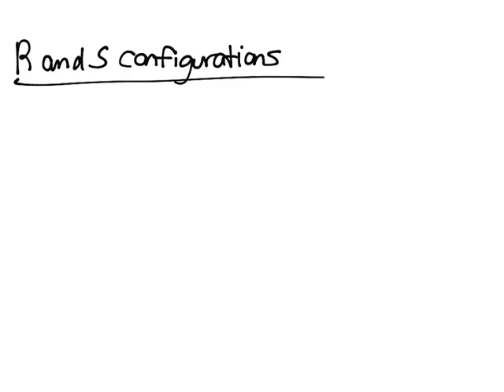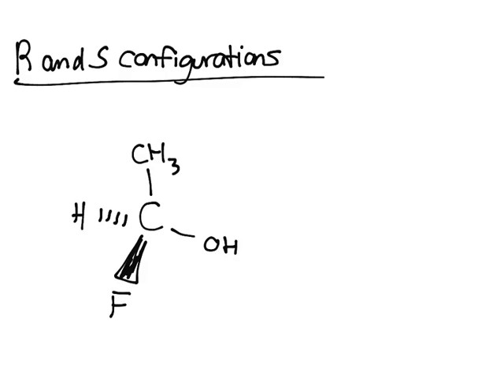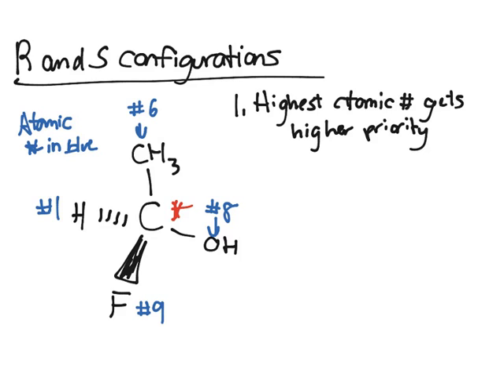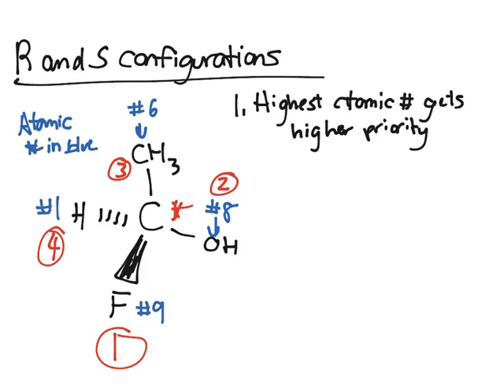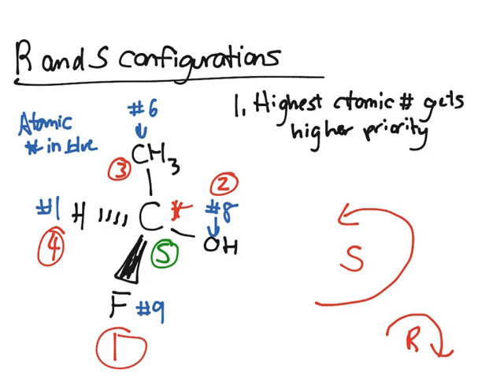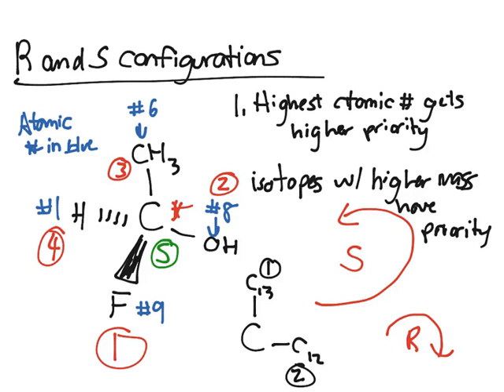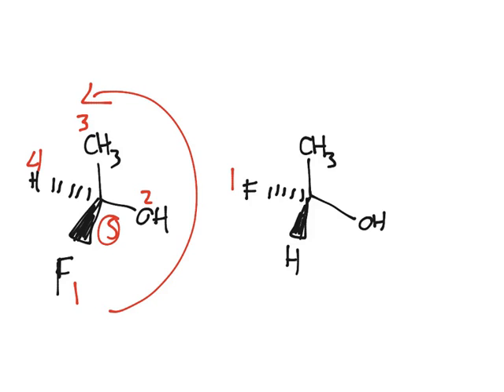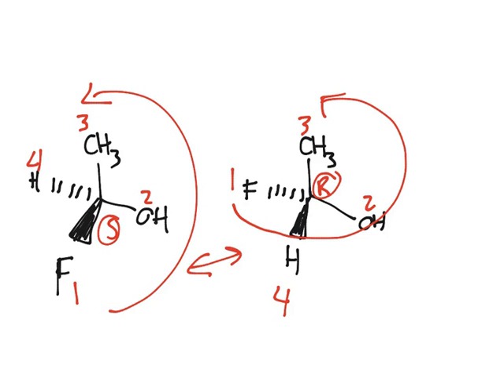Naming Chiral Centers R and S Configurations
This videos discusses how to name chiral centers and designate chiral carbons as R or S